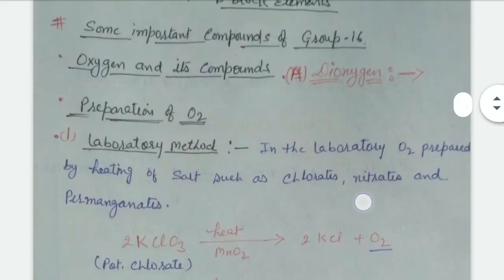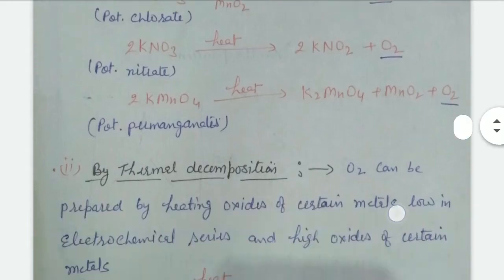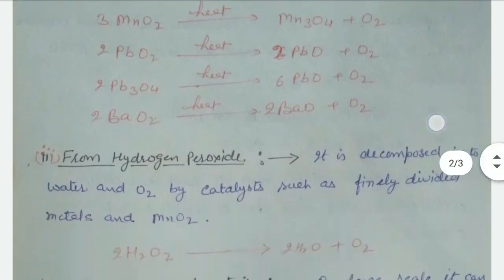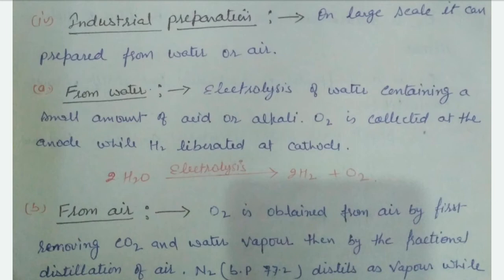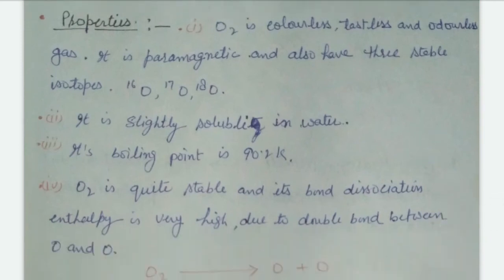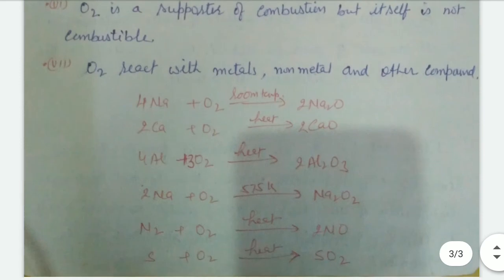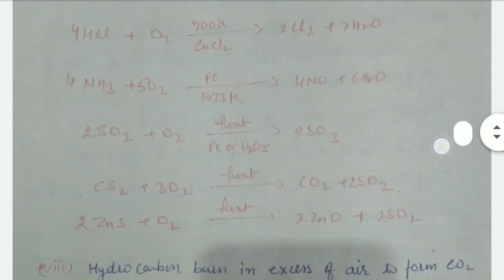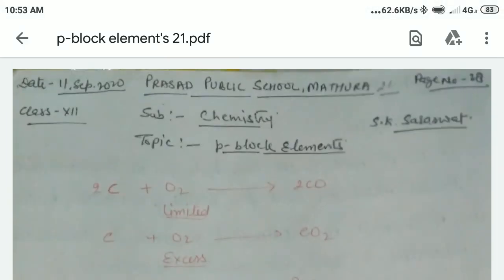p-block element's (dioxygen)